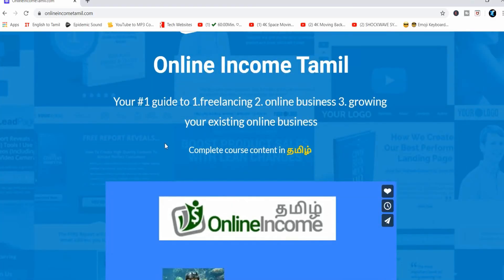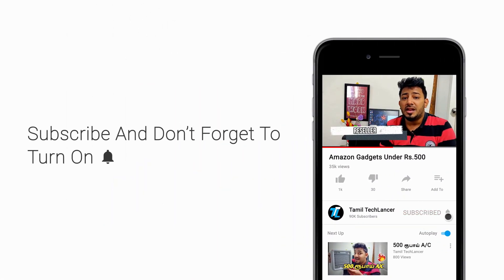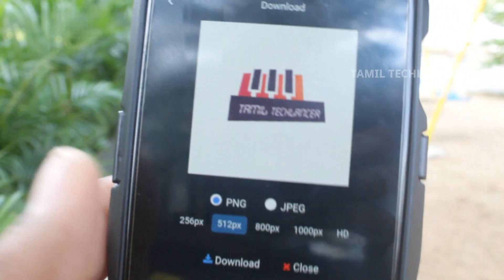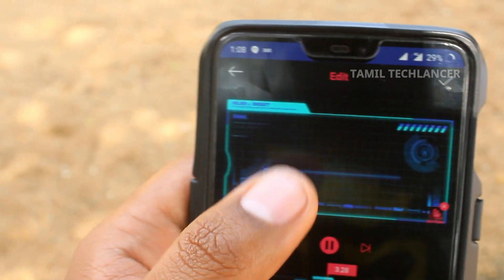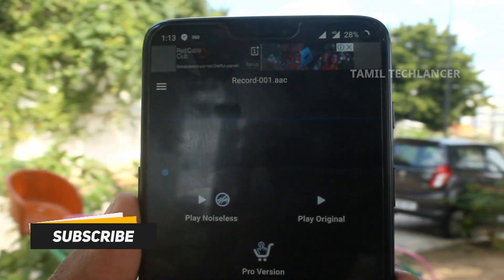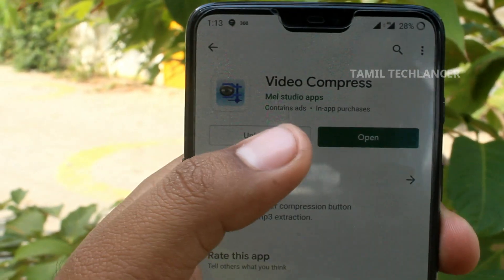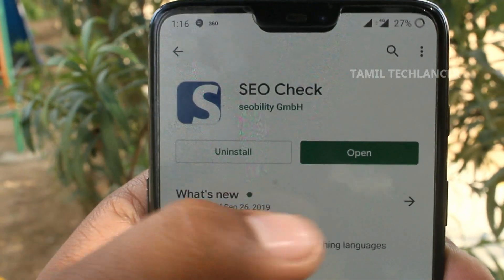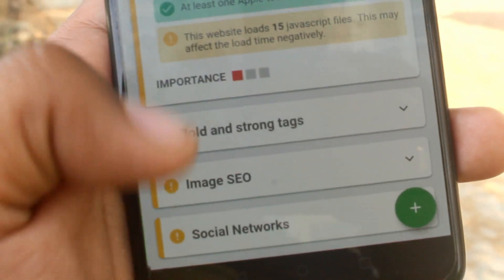Youtube-கு FREE Intro and Outro Mobile-லில் எப்படி செய்வது?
Check out 5 Must have ANDROID APPS for YOUTUBERS in 2020. All the apps mentioned will be useful for all budding and entry level youtubers. All these apps are completely FREE.

Make me your Friend here